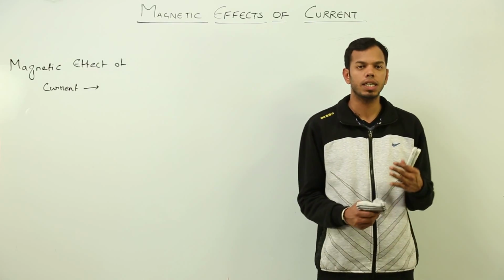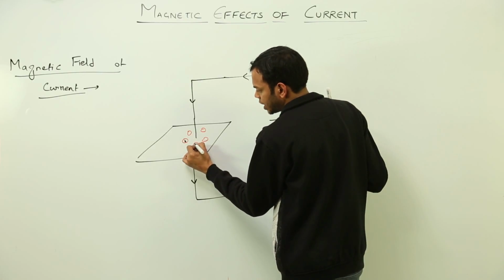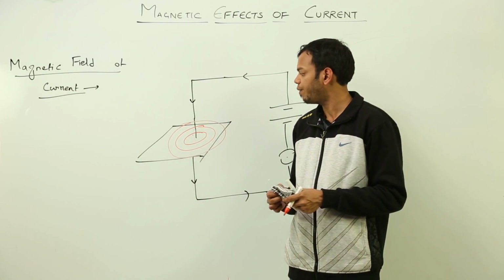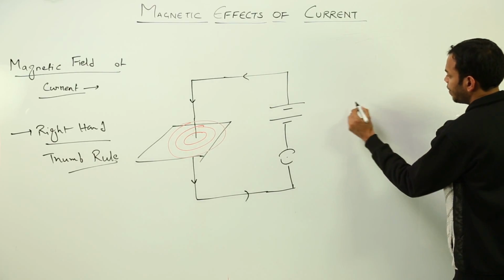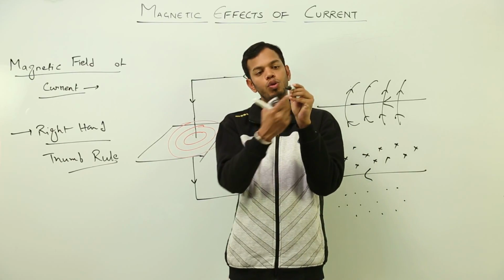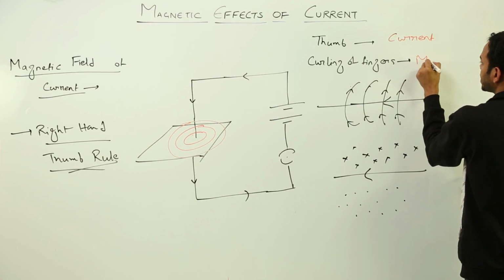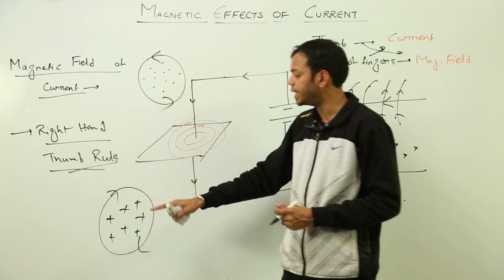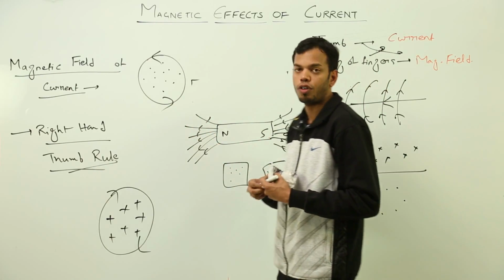Class 9th I Physics I ICSE I Chapter 10 I Magnetic Effects of Current 2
Class 9th I Physics I ICSE I Chapter 10 - Magnetic Effects of Current 2